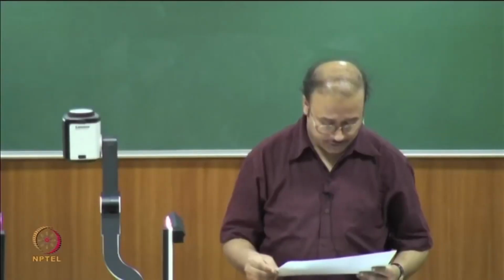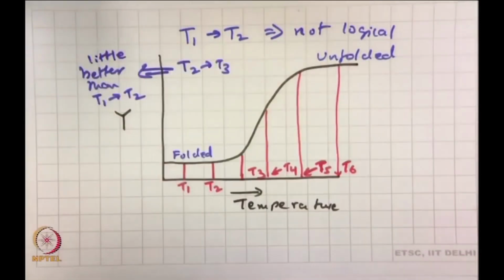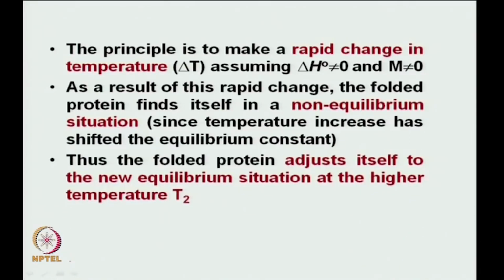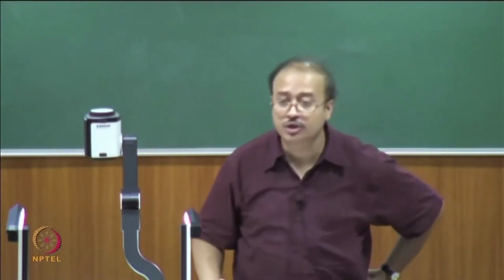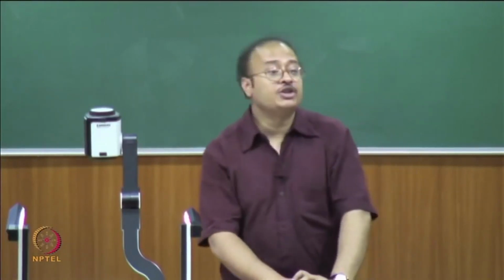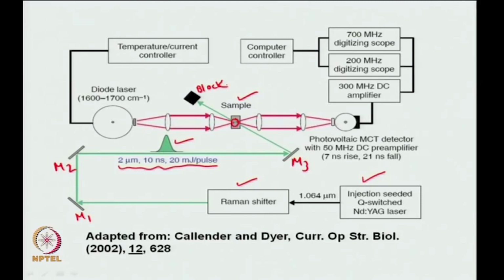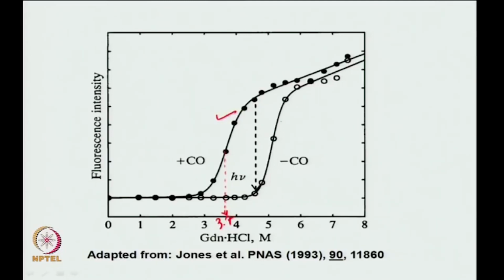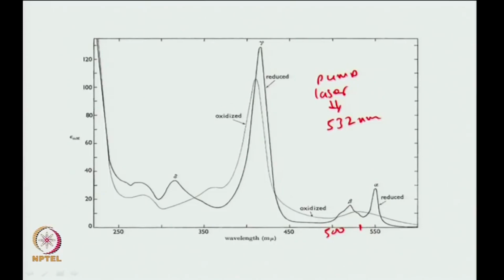Infrared Spectroscopy of Proteins (Contd.)